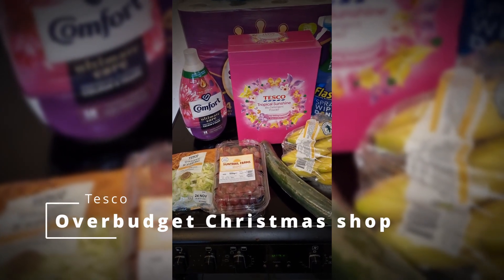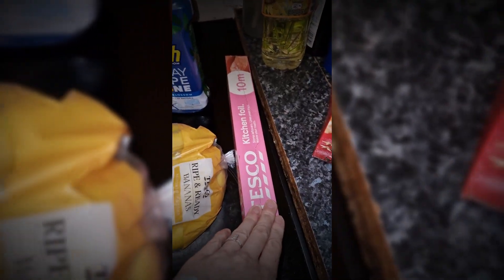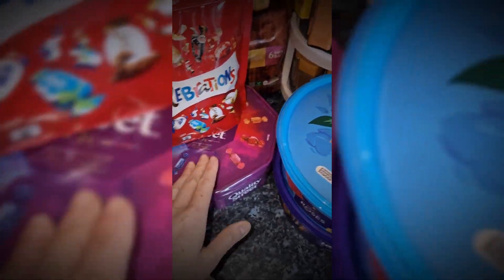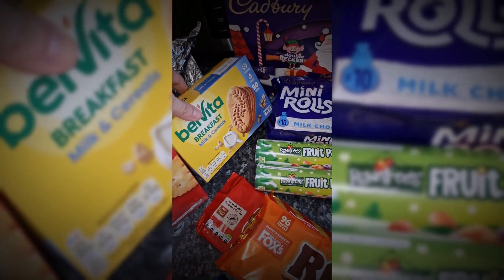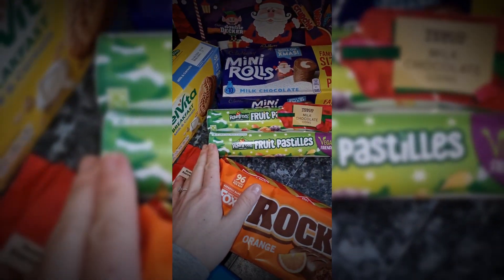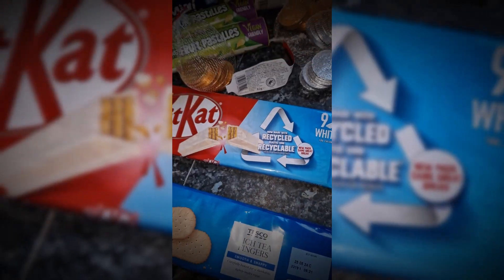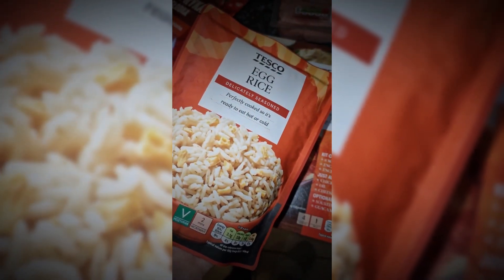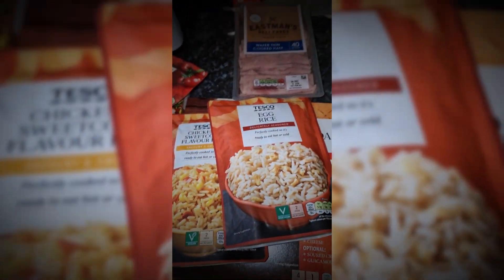Tesco Weekly Shop | Christmas Items | Slimmer Sammie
Hey everyone, hope your all doing okay :)

Twitch :   ToejahM  ( Simon's Twitch)